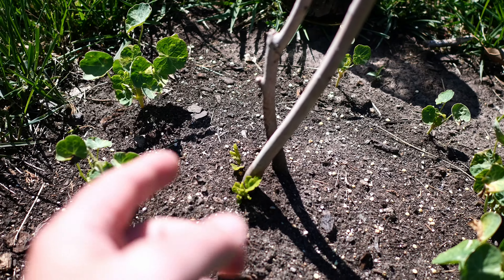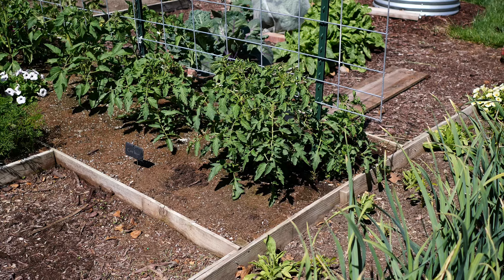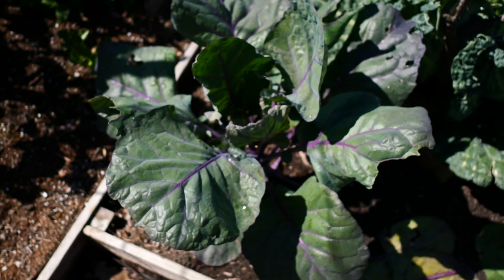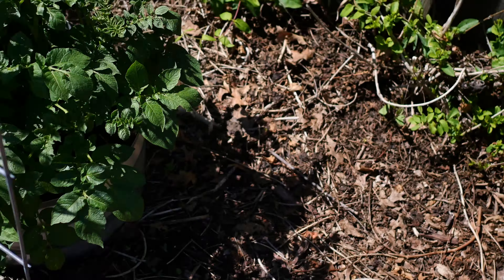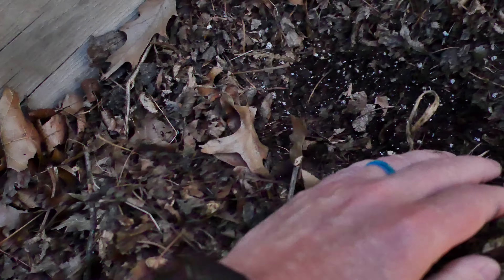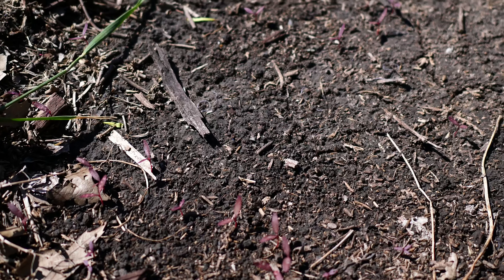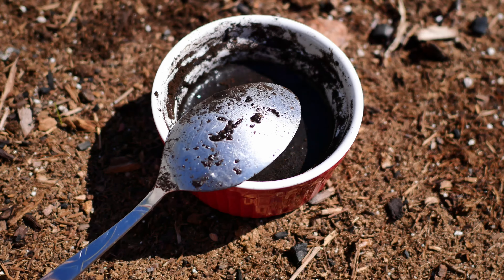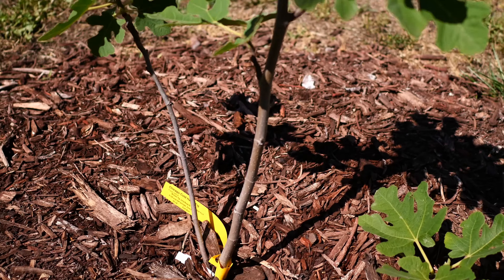Garden Tour - May 2022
Just a walk through tour of our zone 6a urban garden!

Our IG friends have asked about the details of what we grow and post on IG so we just thought we would start posting some of that content here on YouTube.